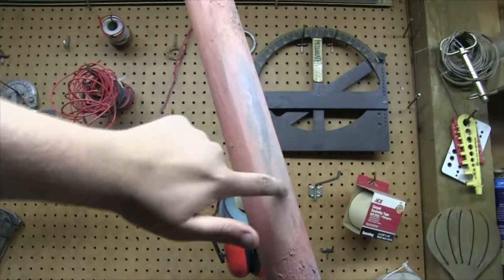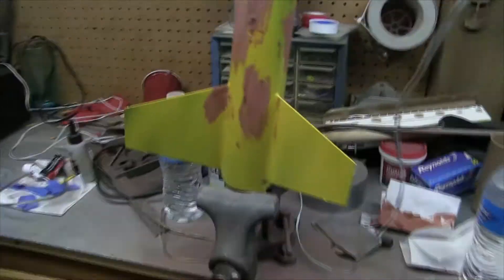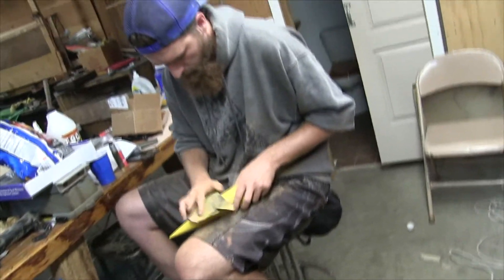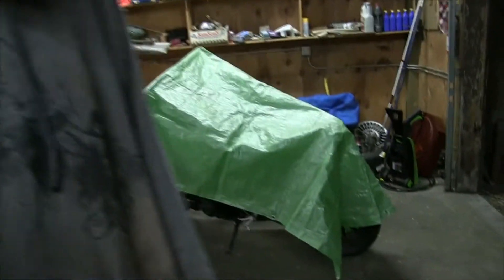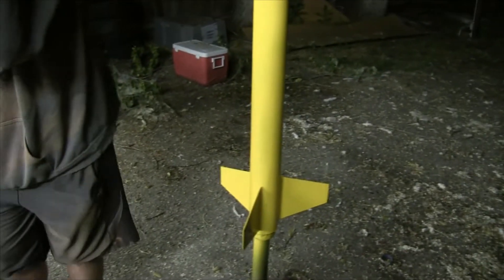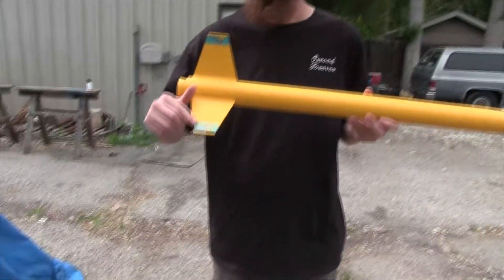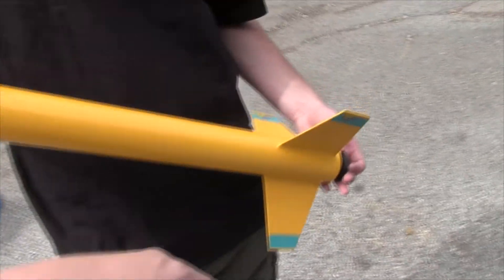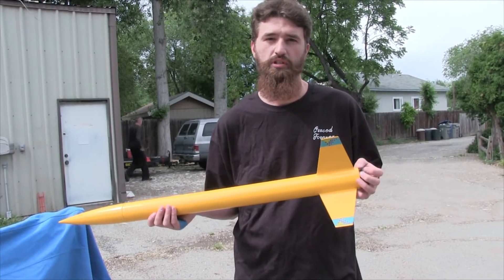High Power Rocket Build Part 3: Bondo and Paint!!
In this episode we sand and sand and sand and paint.